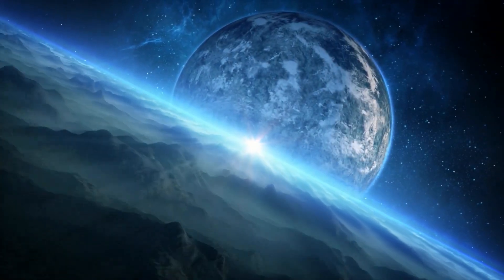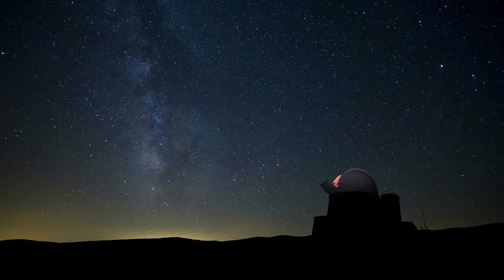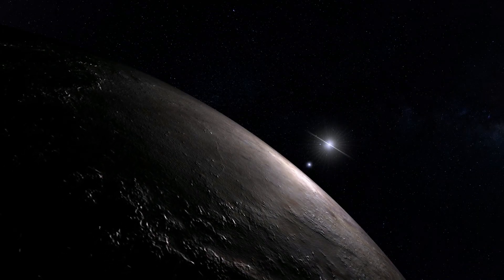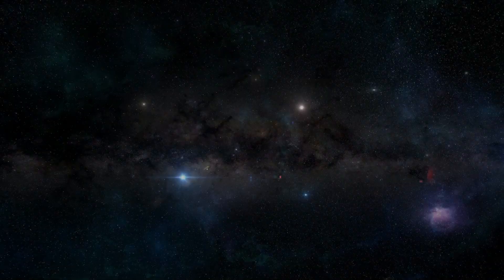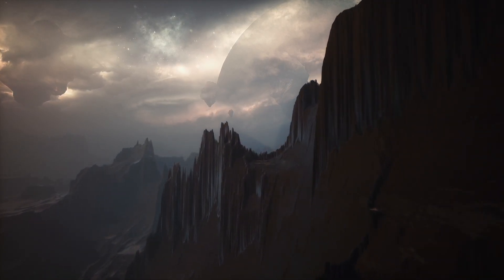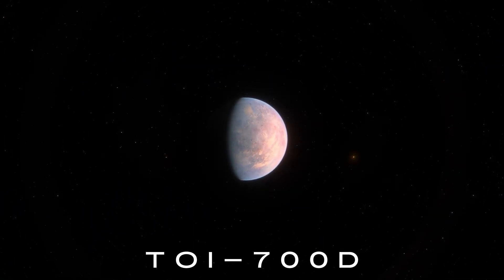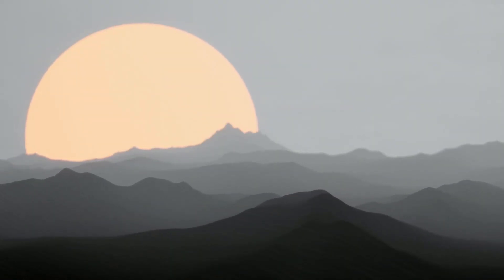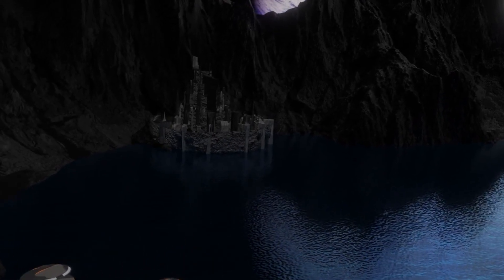Scientists Discovered 6 Planets Even Better for Life Than Earth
In recent years, only a small part of the Milky Way has been explored. Based on the analysis of data from the Kepler space telescope, it has become clear that the number of planets in our galaxy exceeds the number of stars. This indicates that there are more than a trillion planets in the Milky Way, and many of them are comparable in size to Earth.

0:00 Intro
00:45 Exoplanet Exploration
02:22 Proxima b
05:01 Teegarden b
07:26 Gliese-667 cc
09:39 TRAPPIST-1 d
11:46 TOI-700 d
13:25 Kepler-1649 c
15:34 Search for Extraterrestrial Life